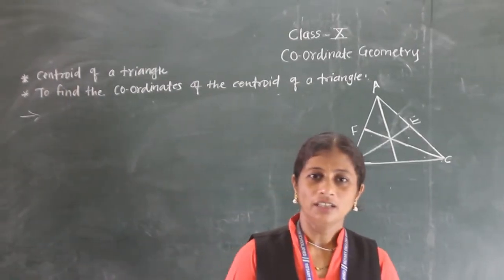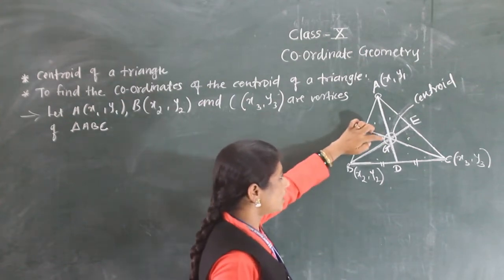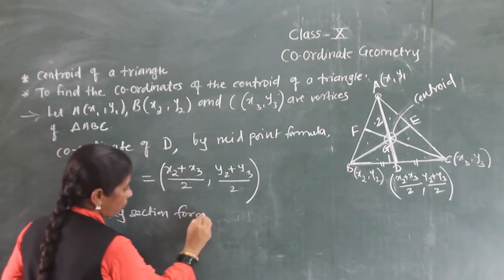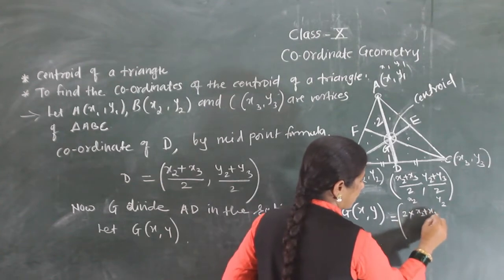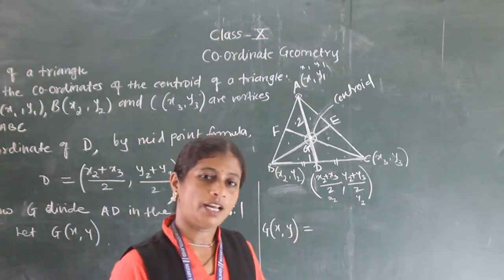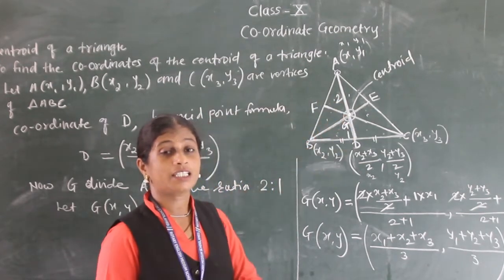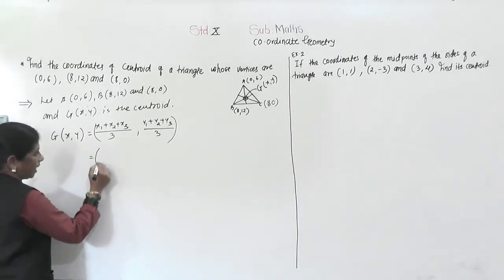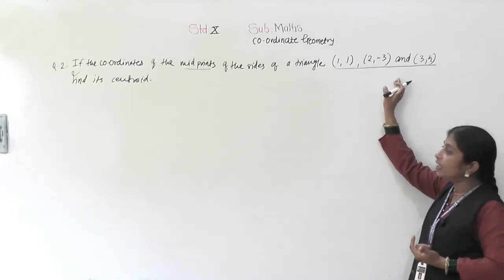CLASS-X COORDINATE GEOMETRY {PART 9}